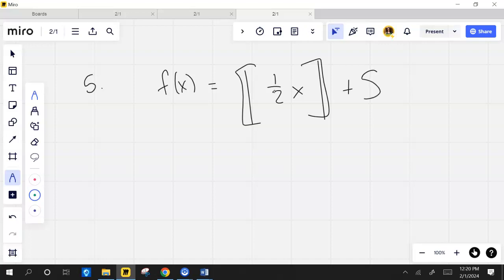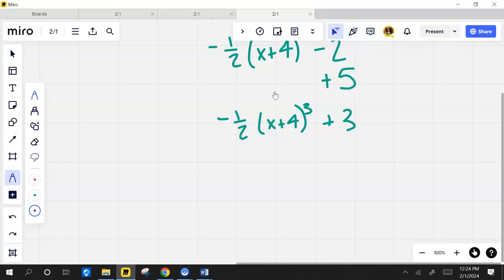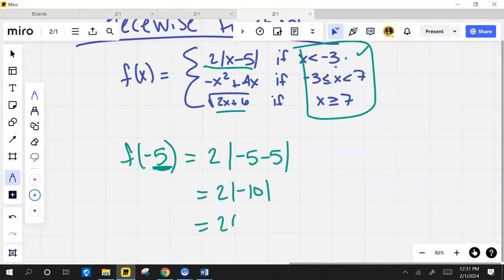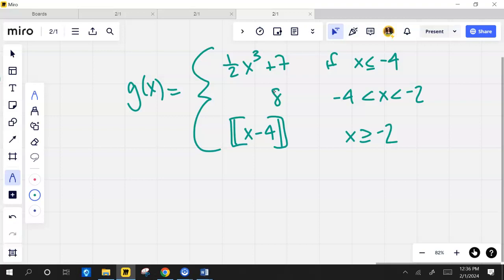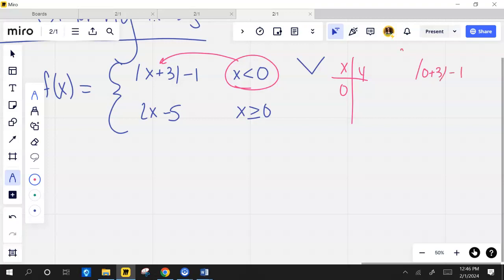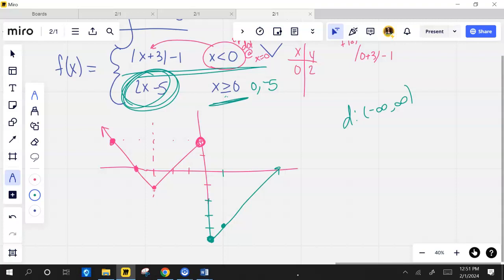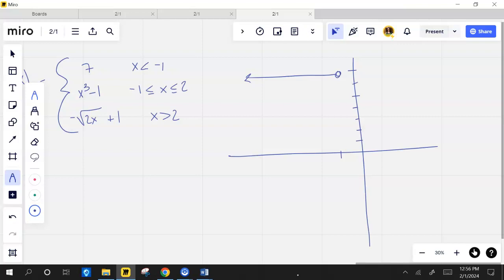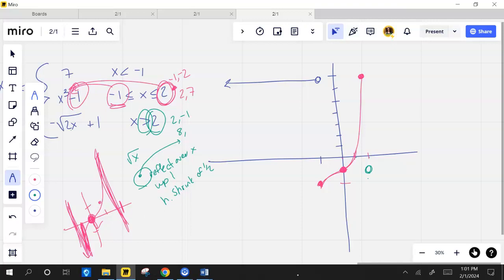Diff EQs Separation of variables